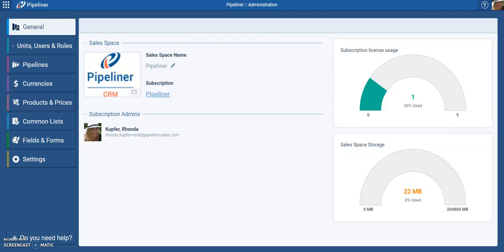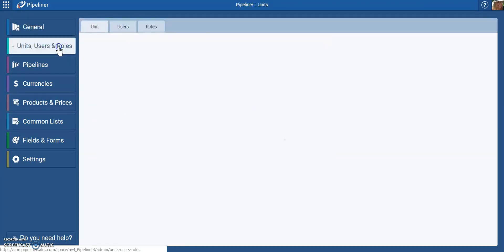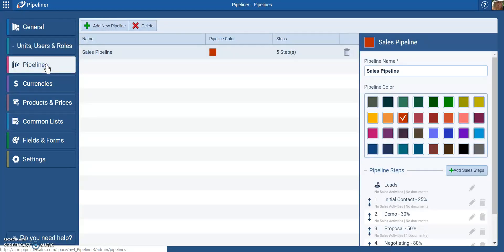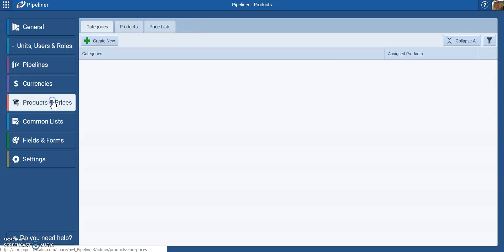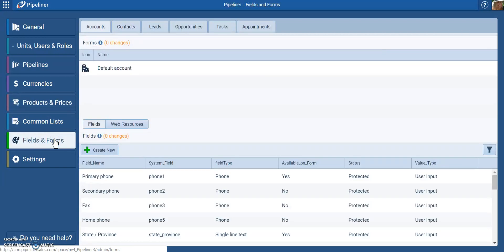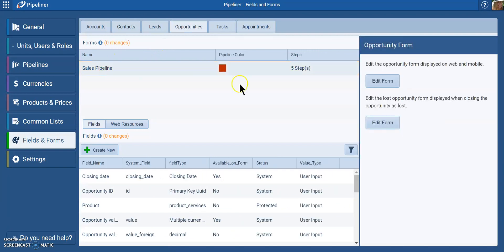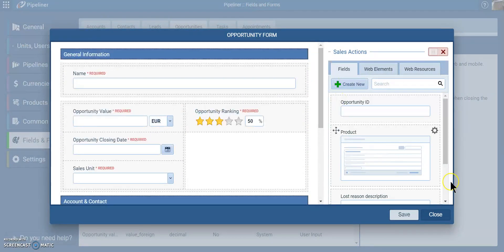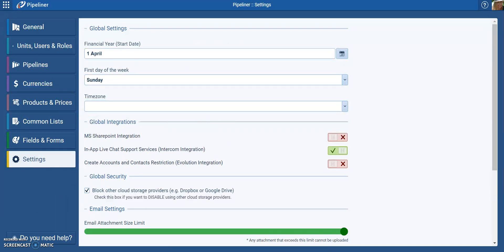Know the Admin Responsibilities in the Pipeliner CRM Mobile Application!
In this video, we are going to discuss the responsibilities of an administrator of the Pipeliner CRM Mobile Application. As an administrator of pipeliner, you are responsible for your pipeliner.

 This includes things like adding new users, checking the storage space, checking on what people can see or do in pipeliner, modifying your sales pipeline, and more. For an instant, modifying the stages and steps of your sales process, changing or modifying exchange rates and make sure it is current if you are using different currencies.

If you have access to products and prices, make sure those price list and products are updated, adding new categories or new products, fields, and forms. For an instant, if you opened up a field for opportunities and you looked at a form for those opportunities; find out what kind of fields do you have in there. You can also create new ones or modify the ones that currently exist and eliminate ones that aren’t being used.

In addition, in the setting menu, you will be able to change any of these global settings for the entire system.

Thanks for joining us! Watch the entire video to get an exact idea of the whole process.